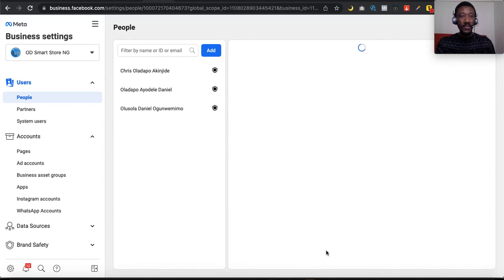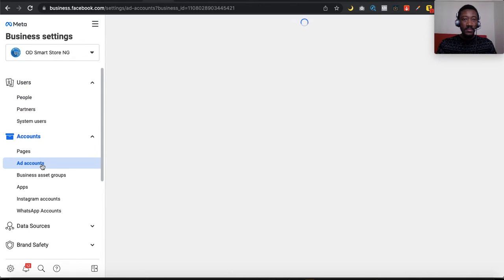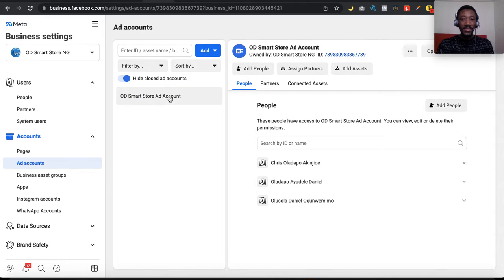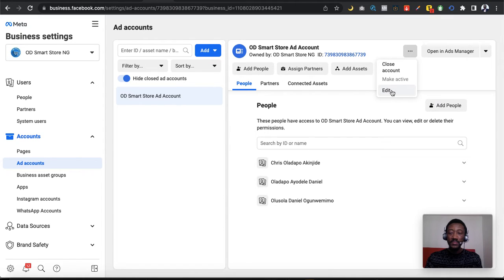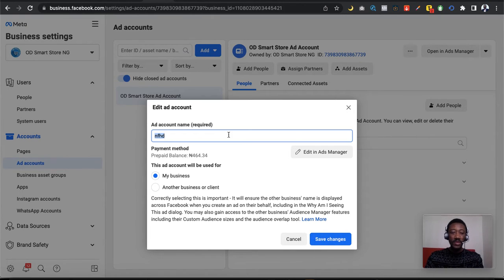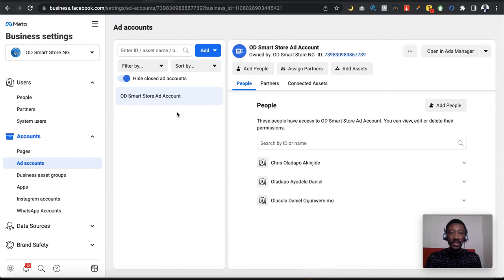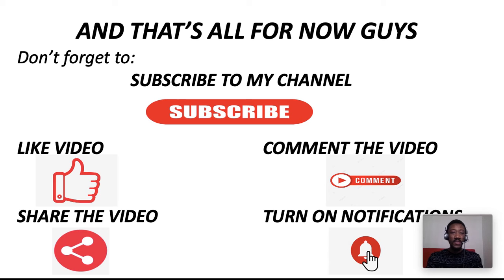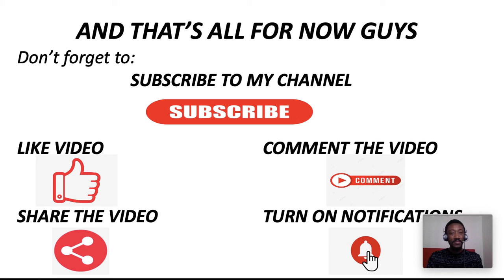How to Change Facebook Ad Account Name in 2 minute 2023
This Video will show you exactly how to change your Facebook Ad account name in simple steps

If you're wondering how to change your Facebook Ad Account name quickly in just 2 minutes, Look no further! This step-by-step guide will walk you through the entire process and help you update your Facebook Ad Account name effortlessly

In this tutorial, I will demonstrate the simplest method to modify your Facebook Ad Account name without any hassle. Whether you need to rebrand your business or correct a typo in your account name, this guide has got you covered.

To initiate the process, we will guide you to the "Settings" section of your Facebook Ad Manager. It's a straightforward procedure that you can complete within a couple of minutes. By following our instructions, you'll be able to change your ad account name efficiently and effectively.